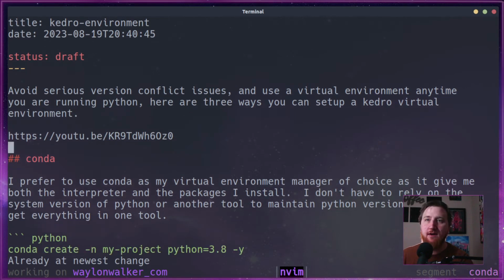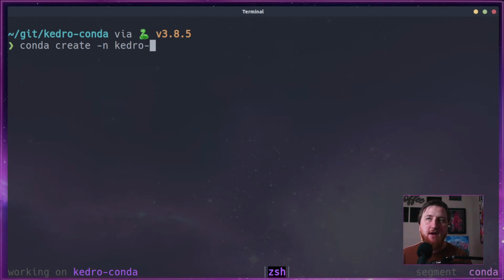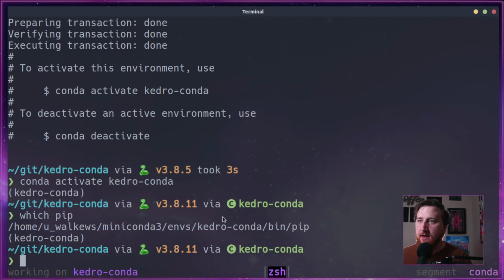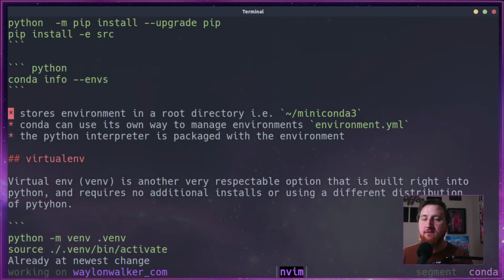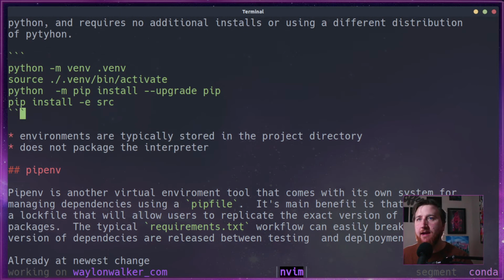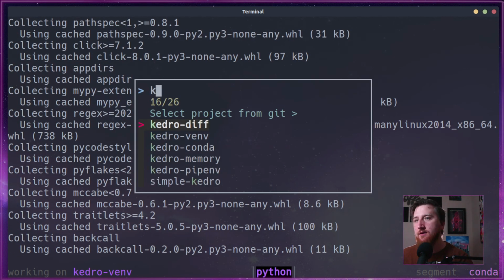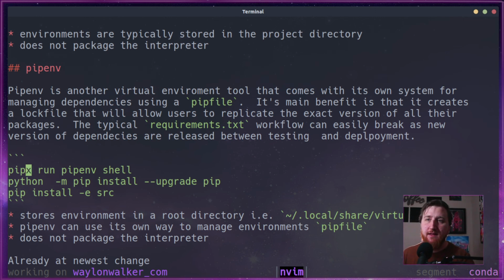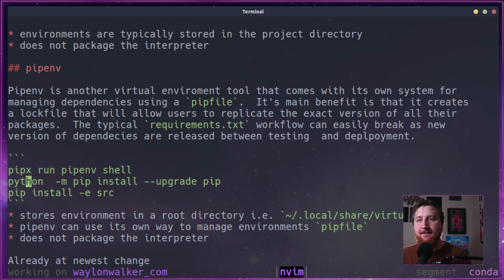Always python in a virtual environment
Avoid serious version conflict issues, and use a virtual environment anytime you are running python, here are three ways you can setup a kedro virtual environment.

―――――――― Kedro ―――――――――――――

―――――――― Socials ――――――――――――